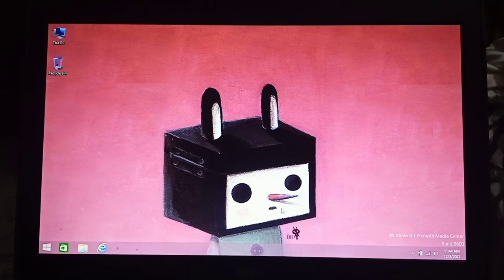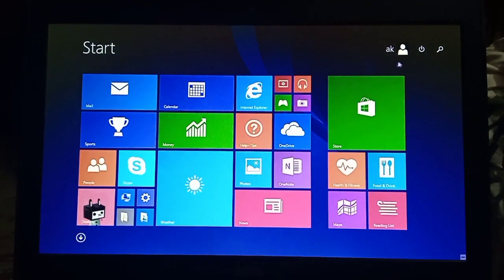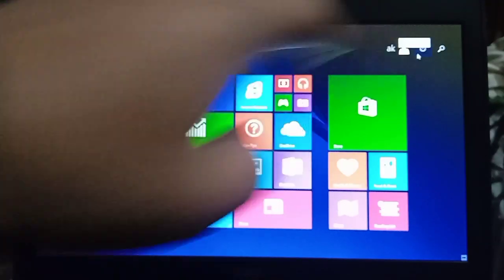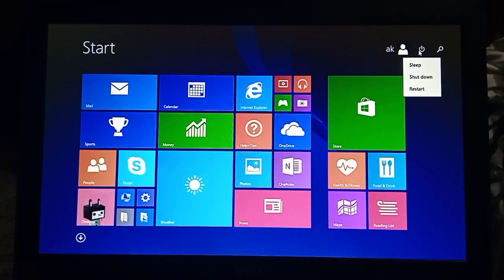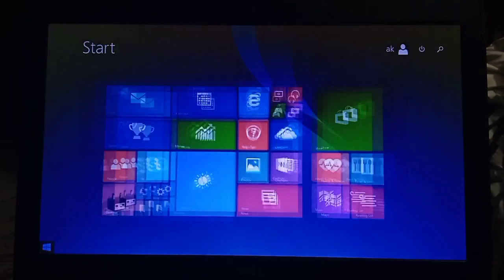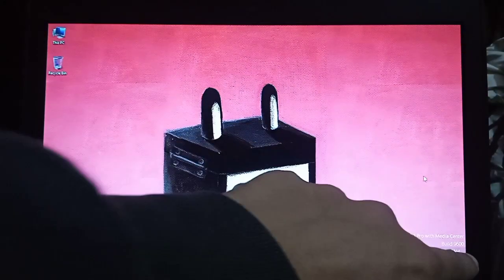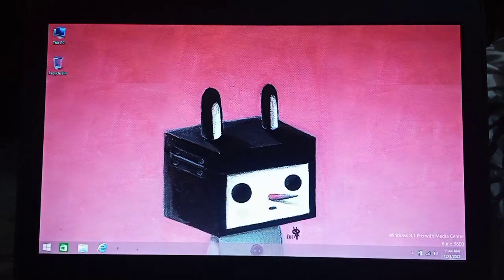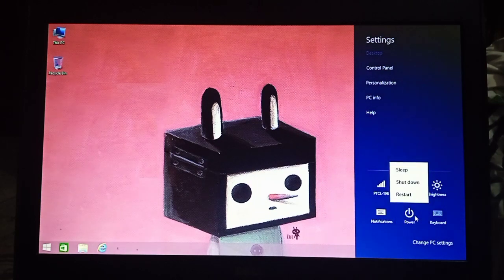How to turn off and restart windows8/8.1 In easy english language